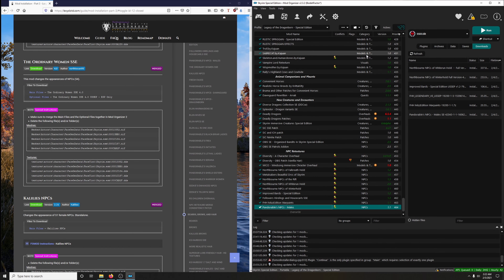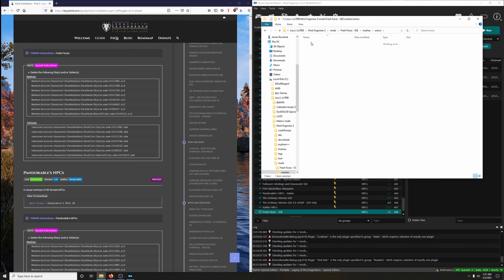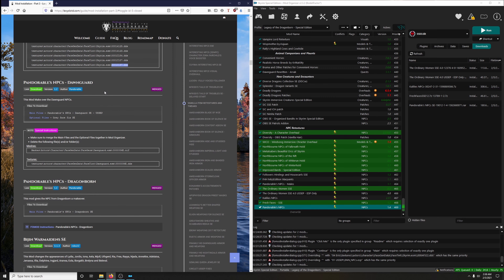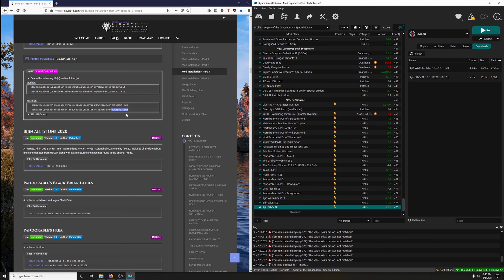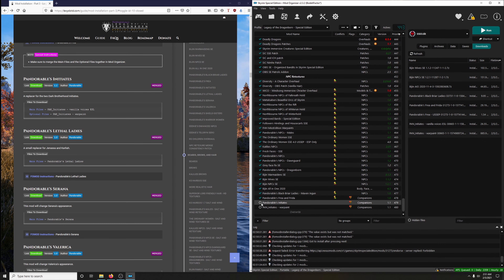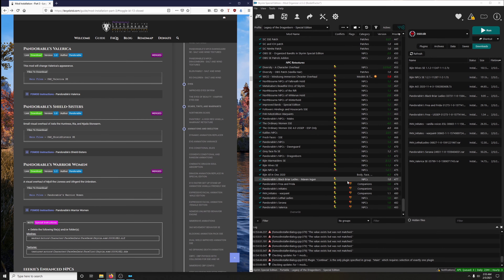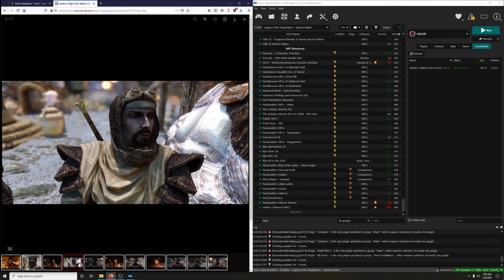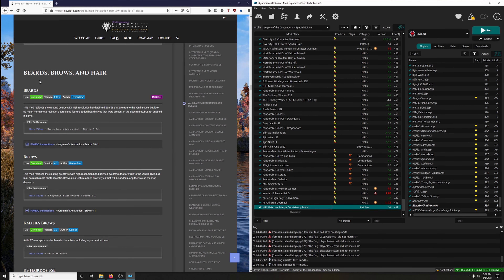20 How to Mod Skyrim - Featuring Lexy's LoTD Mod Installation Part3, 2 of 8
***This is the updated video of ep20 of my How to mod Skyrim Series. Don't be concerned  if you've already followed the steps in the outdated video. I will have released a course correction video addressing any concerns you may have.

Welcome to my How to Mod Skyrim special edition series featuring DarkLadyLexy's Legacy of the Dragonborn mod guide.

***NOTE
Lexy's guide is constantly evolving, which means that mods may be added or removed. Don't let this shake your confidence! Everything you need to succeed is right in front of you. If you come across a mod that isn't covered in the video or dosen't quite match up with what you're seeing in the video, default to Lexy's guide. Slow down and read through Lexy's written instructions and follow it step by step. You got this! I believe in you! Go forth and conquer my good people!

In this video we are installing the second part of NPC Retextures